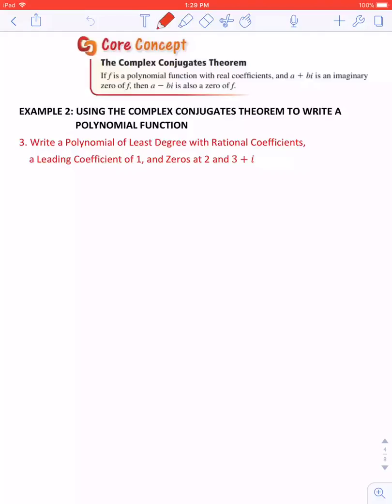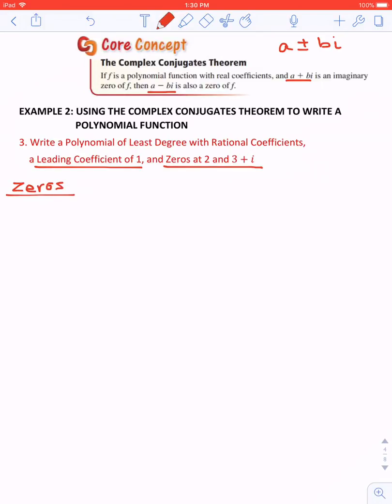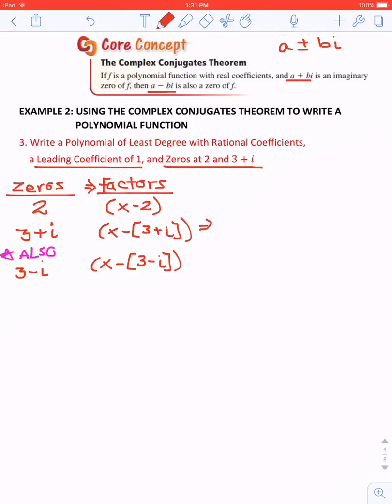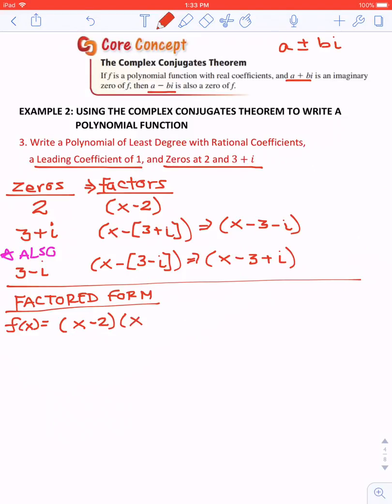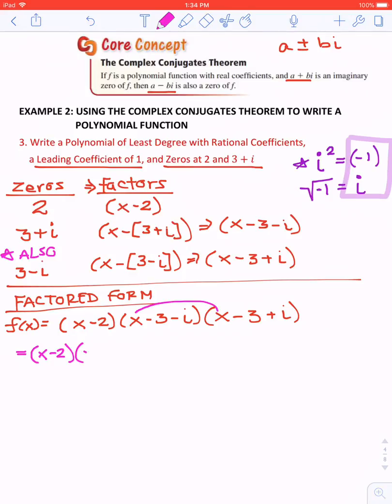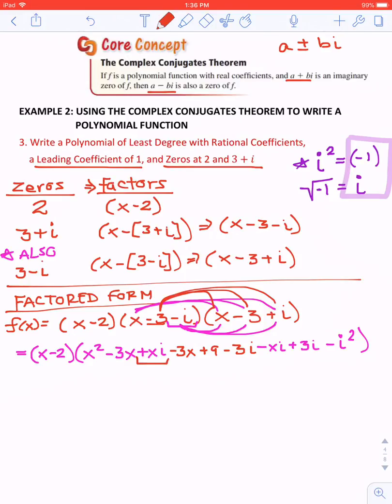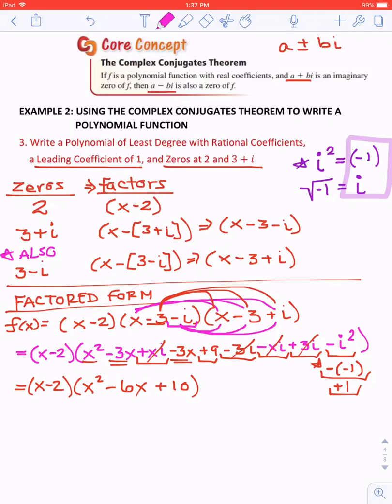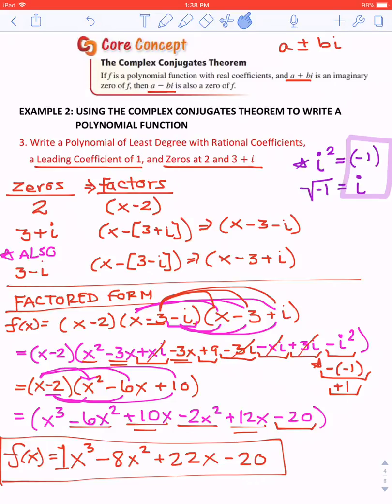4.5&4.6 Complex Conjugates Theorem Part 1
Teacher Problem